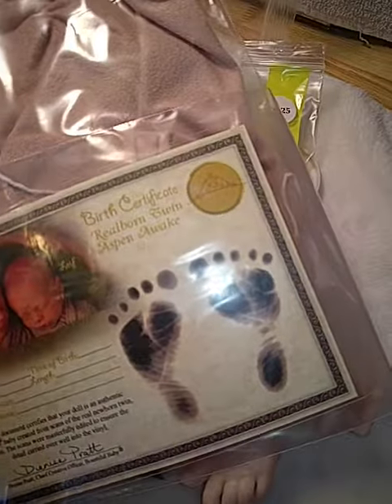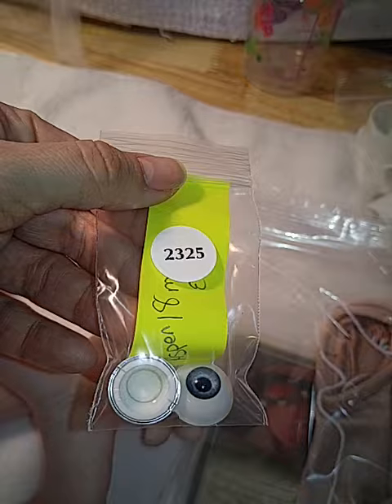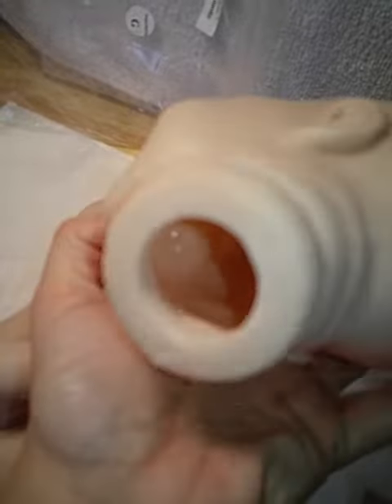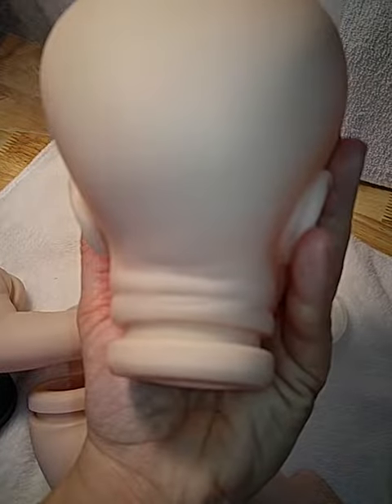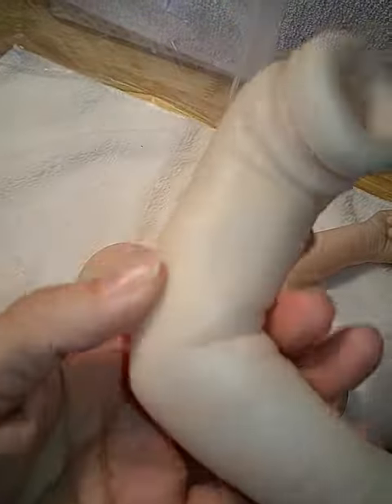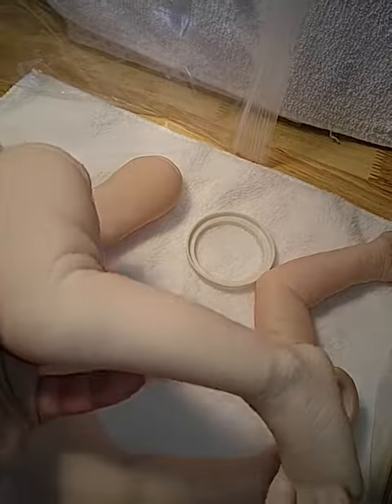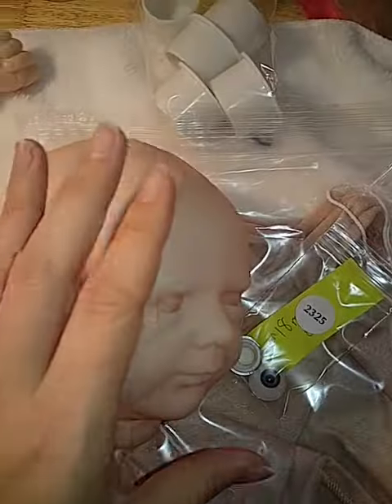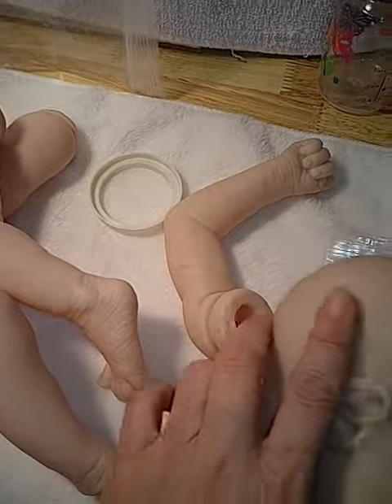Aspen awake what she looks like reborn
Aspen from bb what I got to do her.